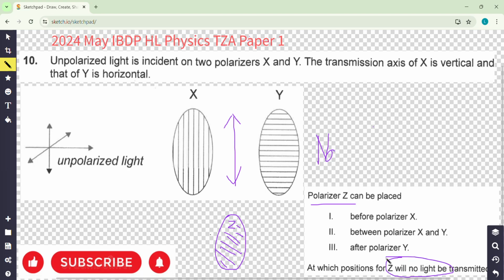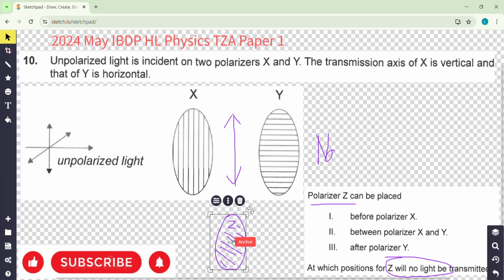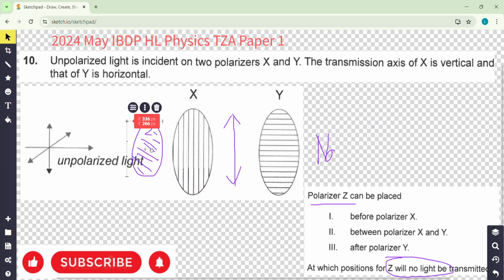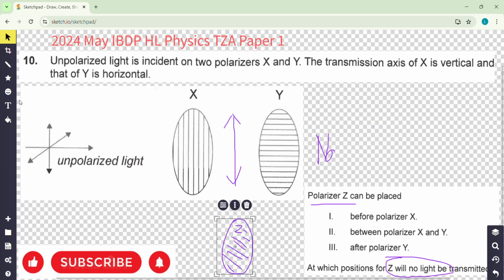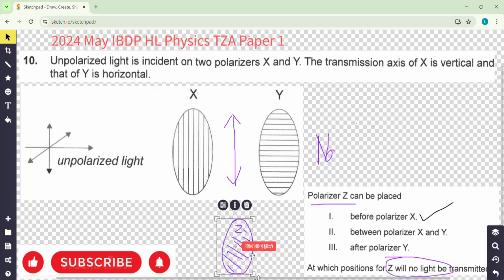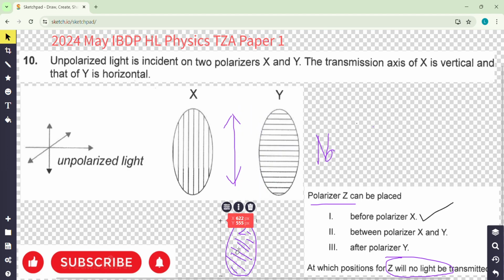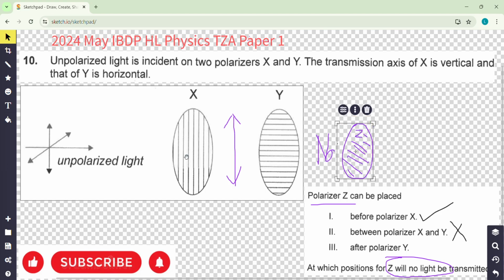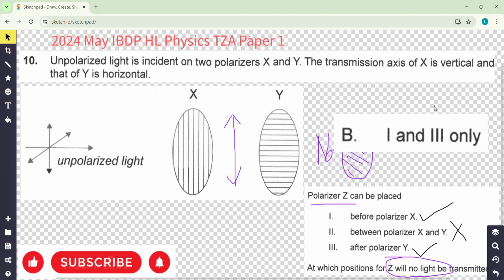2024 May IBDP HL Physics TZA Paper 1 Q10